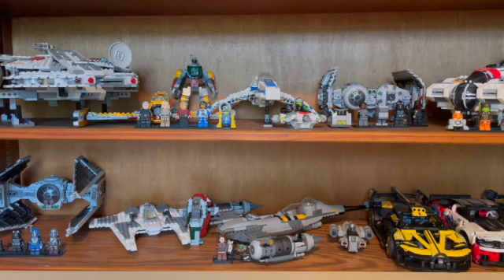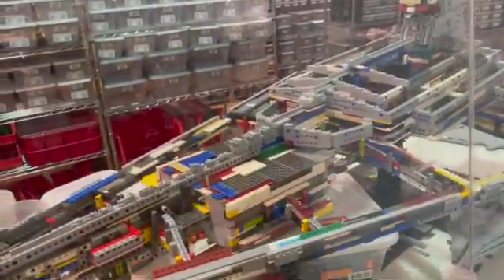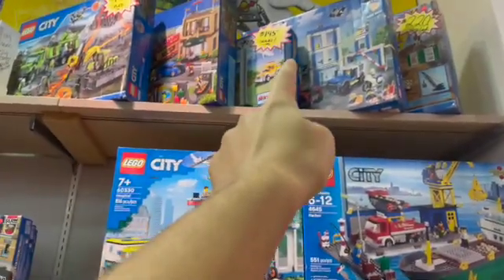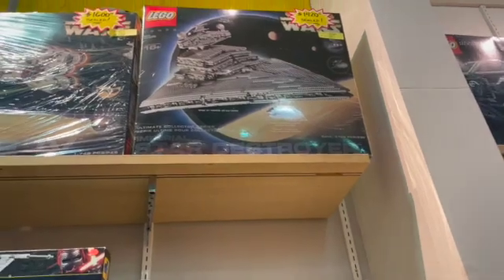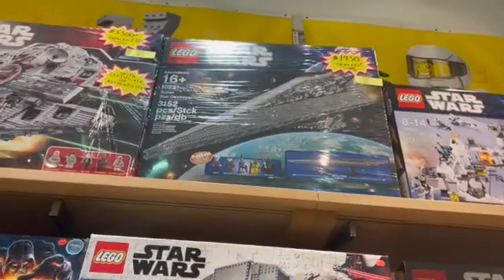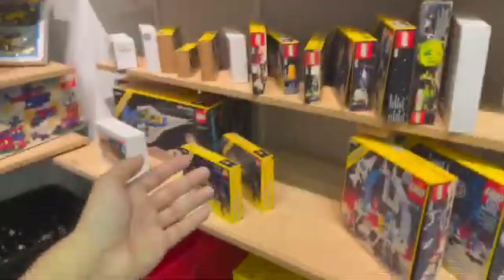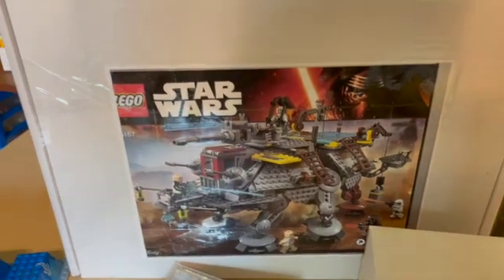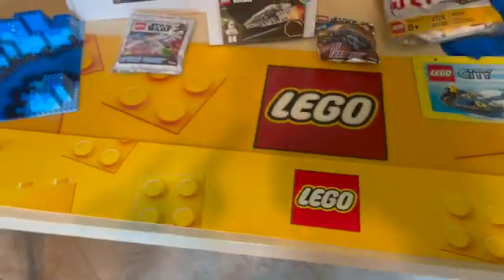Andys Brick Shop Tour + Amazing Haul!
Today we are going to Andys Brick Shop in Oxford Vally Mall! This is a third party LEGO store and I can't wait to share it with you guys!

Follow Andys Brick Shop on Facebook!